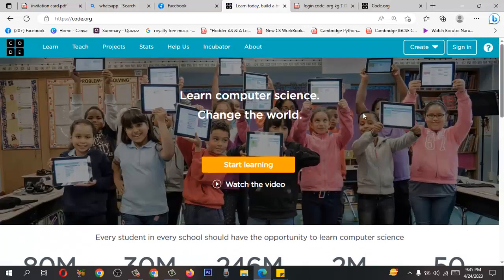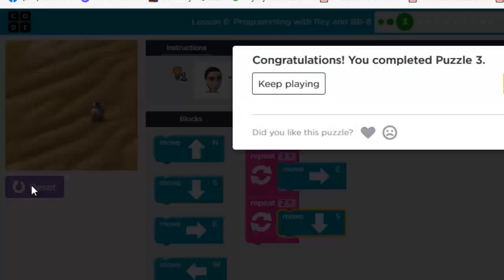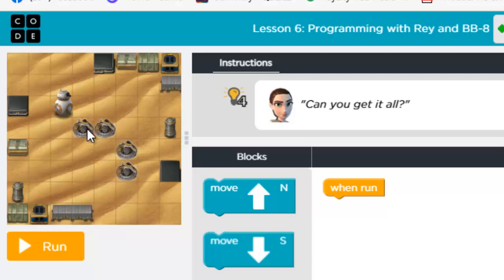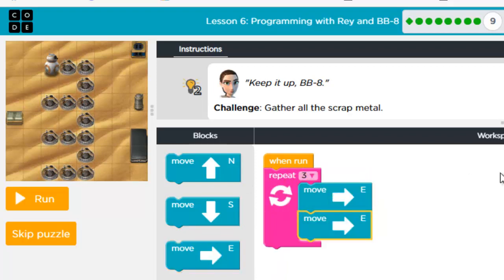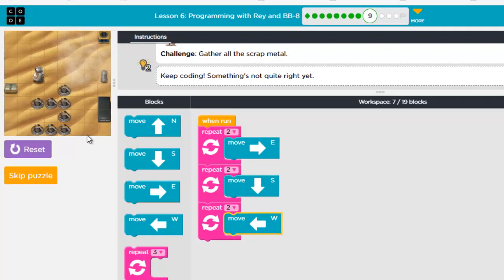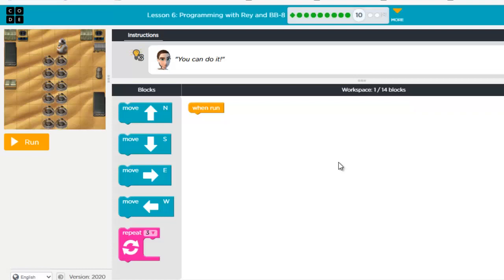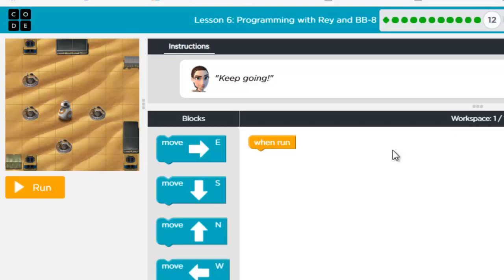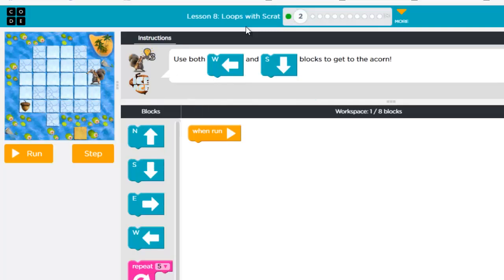Course A KG part 3 Lesson 6 | Lesson 7 | Programming with Rey and BB 8 | Loops | Building Logic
Course A KG part 3 Lesson 6 and 7 Programming with Rey and BB 8
Lesson 6 and Lesson 7 Programming with Rey and BB- 8 Course A-B
00:00 intro of code.org
00:13 session start Lesson 6 Programming with Rey & BB-8 Course A-B
00:51 Using loops /repetition block Building Strategy
01:44 Level-3  Critical thinking using loops
02:46 Level 4  Keep going BB-8 Programming with Rey - repetition blocks
03:48 Level 5  Solve the Puzzle 1 getting interesting Get it BB-8
04:36 Level 6 Puzzle-2 is little tricky Can you Get it all BB-8 ?
05:37 Level 7  You can do it? Critical thinking
06:17 Level 8 Go and get it .Puzzle Critical thinking Stage
07:05 Level 9 Challenge Puzzle - Gather all the Scrap metal-using Repeat loops
13:10 Level 10 you can do it ? Build your logic-using repeat loop
14:41  Level 11 Challenge Can you get it all ? solve the puzzle (write your an Algorithm)
15:30 Level 12 Final Puzzle Challenge keep going ,its tricky
17:25 Lesson 7 Use  of Repetition-loops
17:51 Lesson 8-Level 1 Loops with Scrat
Course A KG part 2|  Lesson 4 | Lesson 5 | Sequence and Programming  with Scrat | Learn To Code

Using these tutorials learners will be able to learn basics of computer science
basics of programming , sequence
how to write code
how to give instruction
how to solve a problem
work like problem solver
act like critical thinker